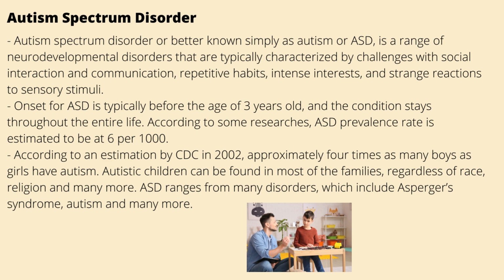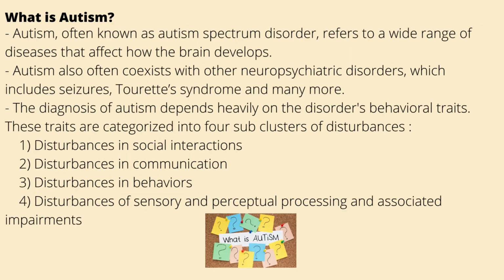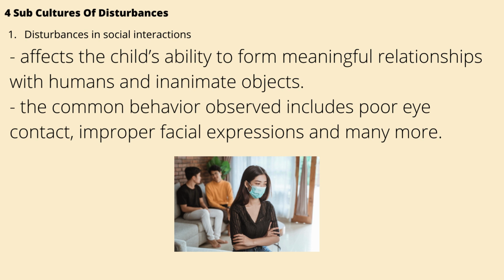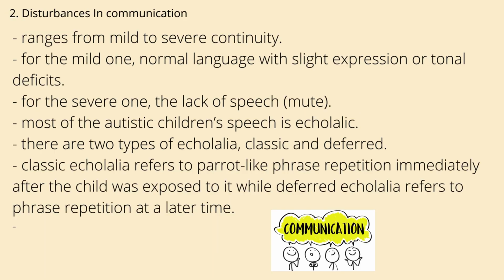Autism Spectrum Disorder And Asperger Syndrome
Welcome To The AGC Autsome Universe. Today, let’s learn about Autism Spectrum. There are several reasons for autism. This topic is presented by our charismatic Teacher Zaman. Are you ready? Then, let’s go.